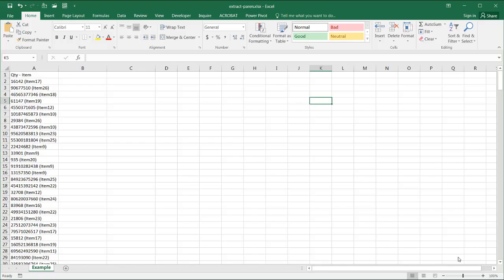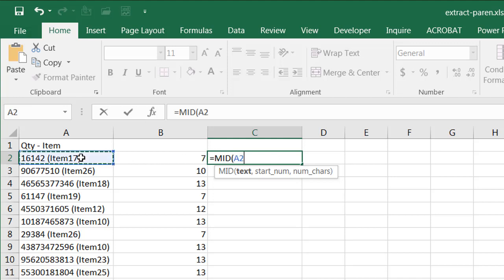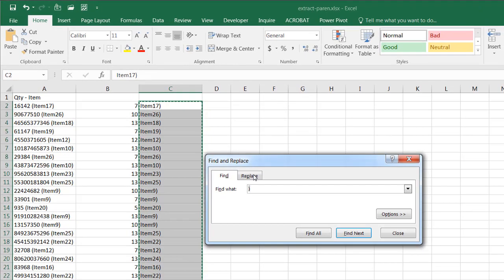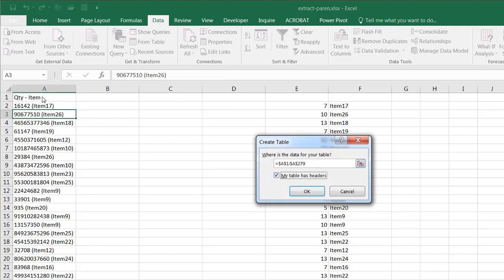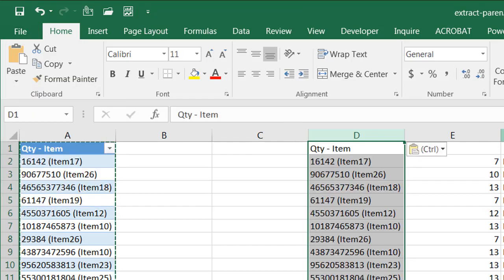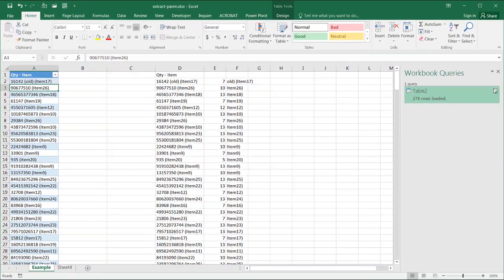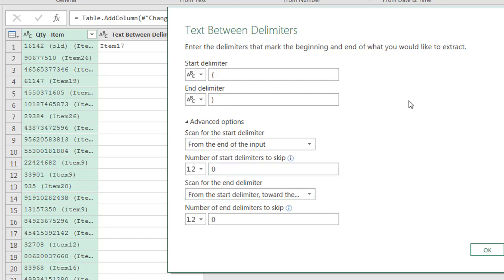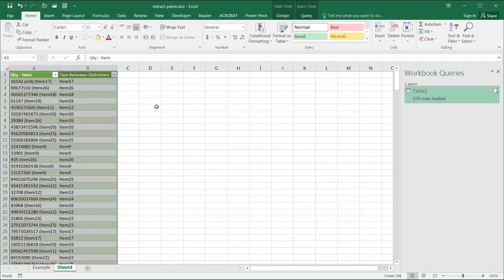Extracting Text between Characters [Two Examples]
If you ever get files from others, there are times when there's extra text in a cell that should be pulled out into it's own column cell.  If you're lucky it follows a pattern, like being enclosed in some special characters like quotes, brackets or parentheses. If you then it becomes relatively easier to extract that text from those cells.  In this video there'll be two example of how this can be done. The first one with Excel functions and the second one will use Power Query.